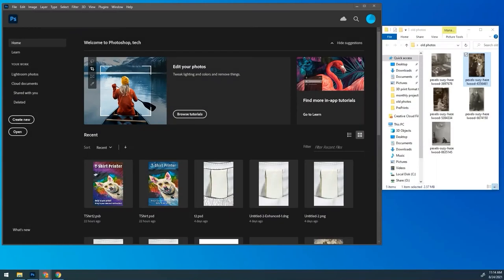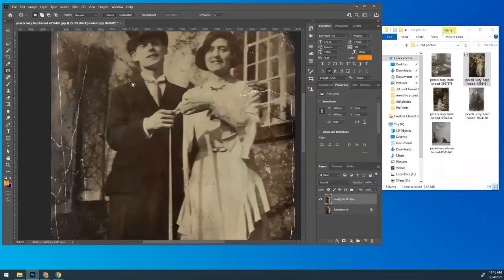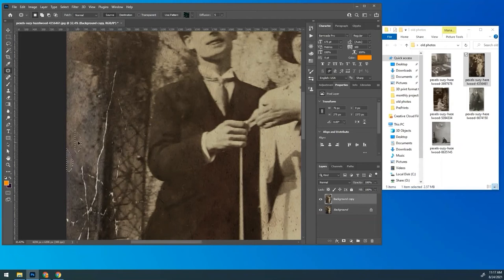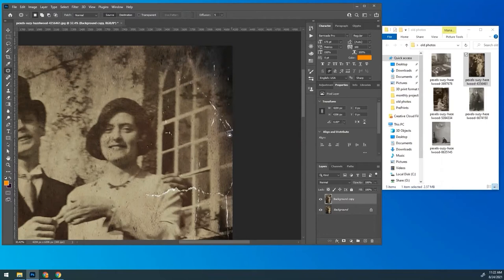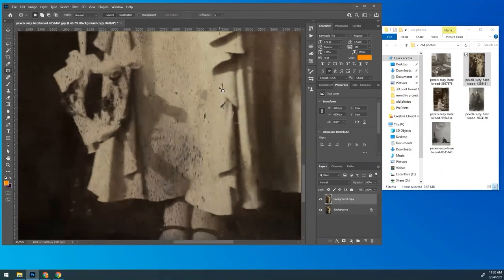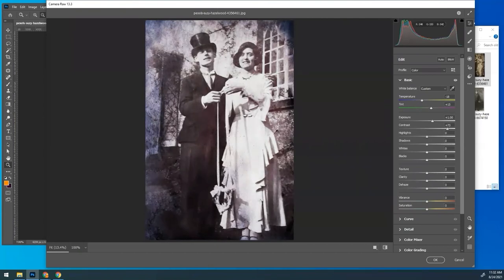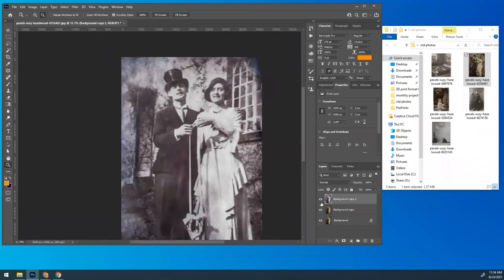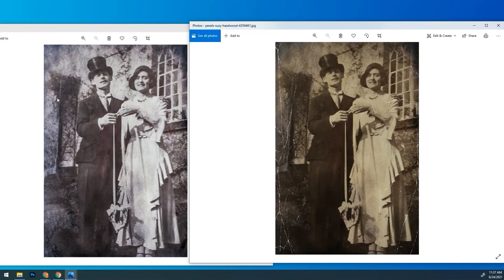Digital Media Studio (DMS) Photoshop Tutorial: Photo Restoration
Join Nicky in the Joliet Public Library's Digital Media Studio as she gives us a  tutorial on photo restoration using Adobe Photoshop.

Want to make an appointment in the DMS or learn more from Nicky and the team?